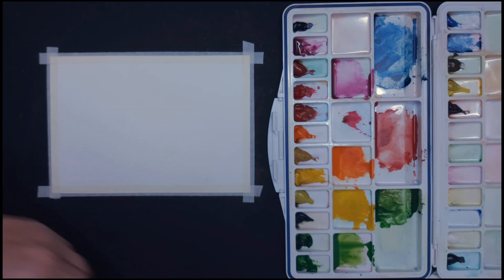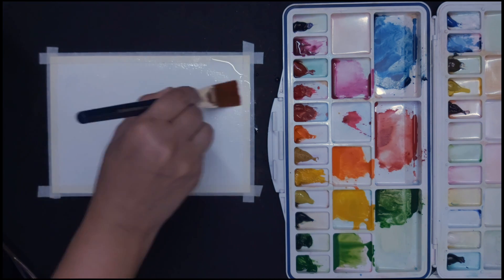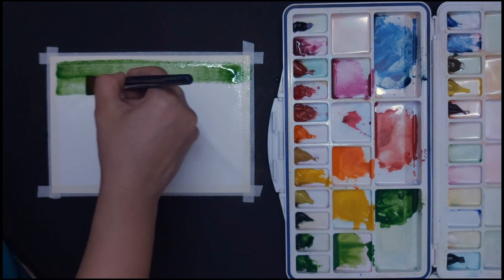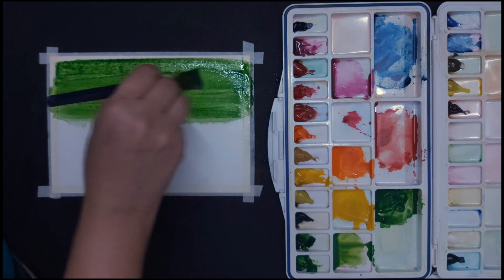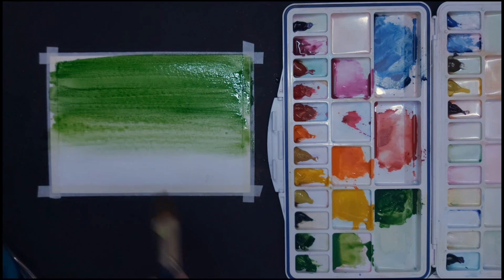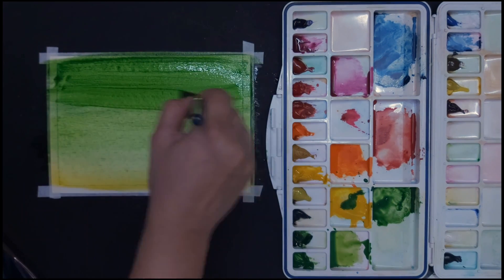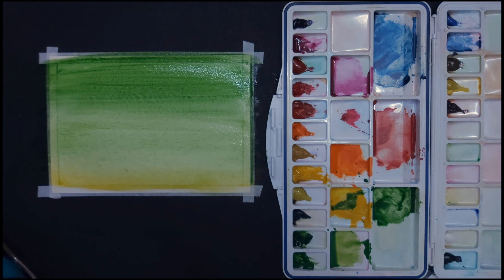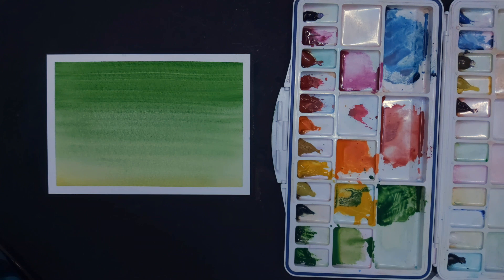Watercolor Washes - Gradient wet on wet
This video will show the gradient watercolor wash with wet on wet technique.

To learn more follow my Udemy course on Watercolors.

This course is designed for beginners to intermediate students, includes learning the theory and practicing the fundamentals along with the follow along projects.